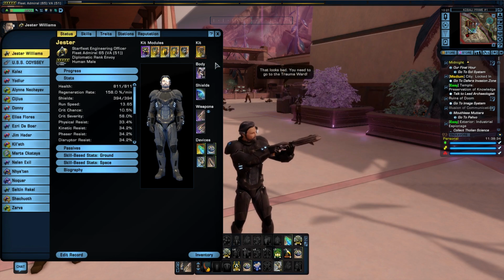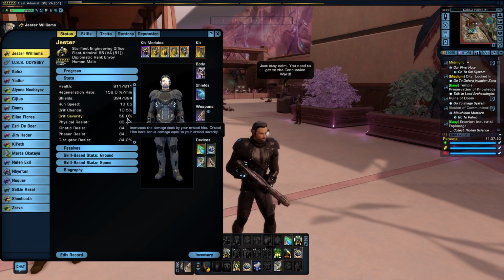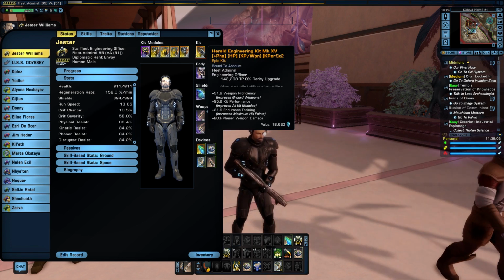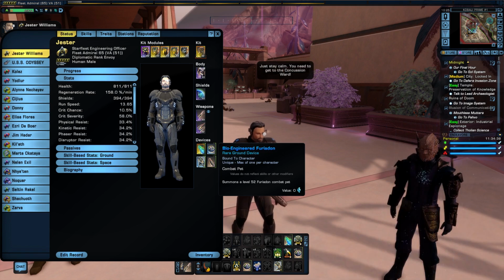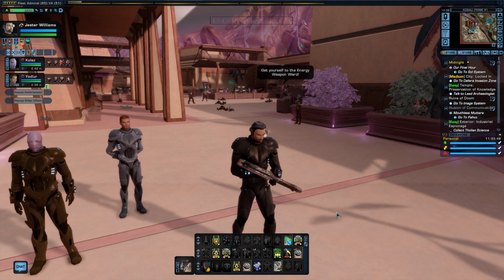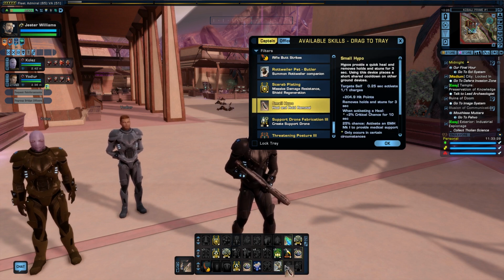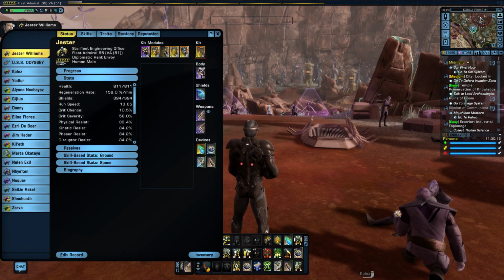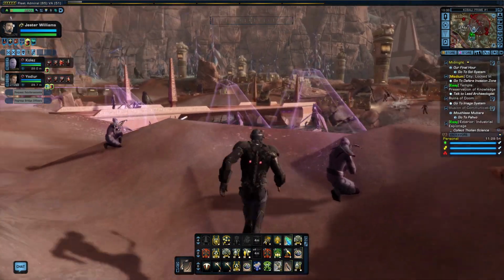Star Trek Online Jester Reviews Delta Alliance Combat Armour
Greetings everyone. I hope you like this final review of the Delta Alliance Combat Armour. Look out for the next review where I will assess all the previous armour's and award them a star rating.